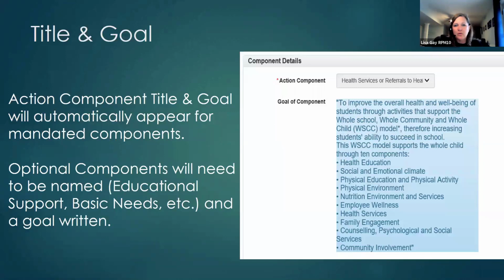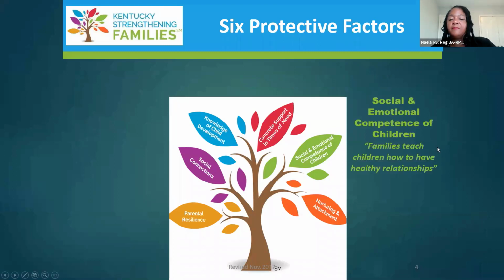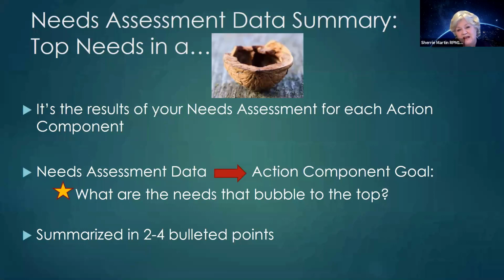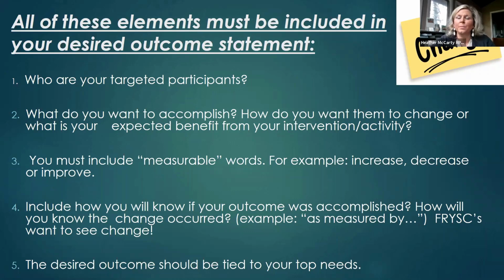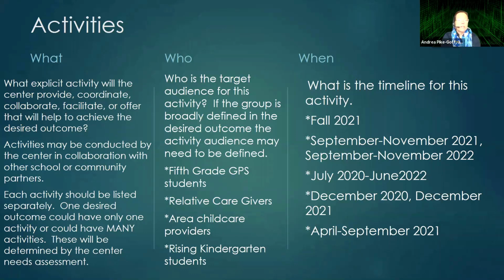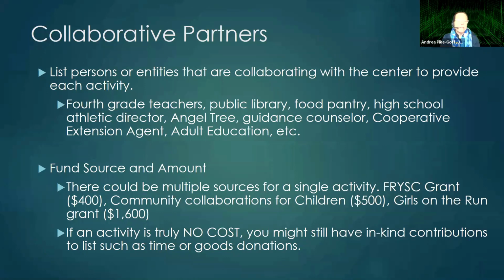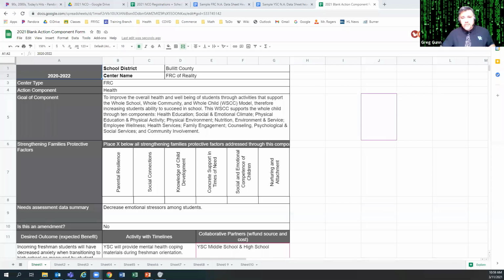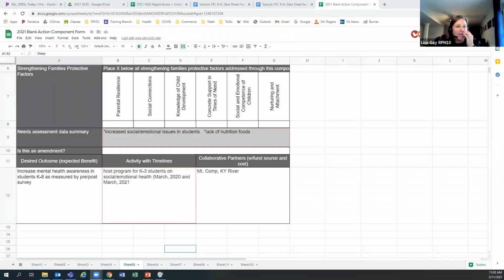NCO - Day 2 Session 2 - Core Components